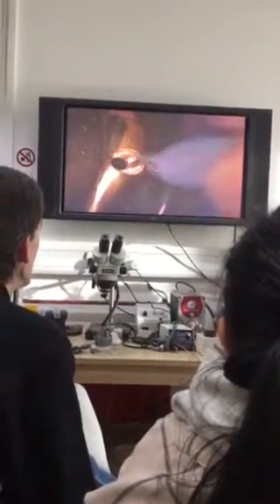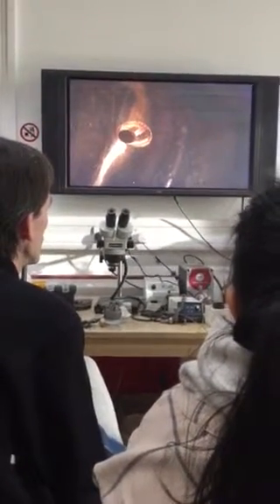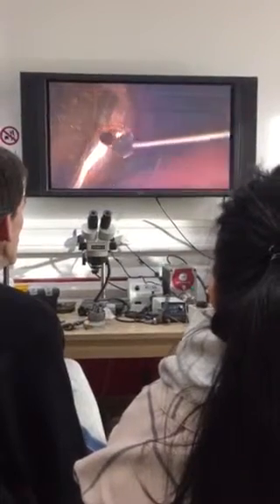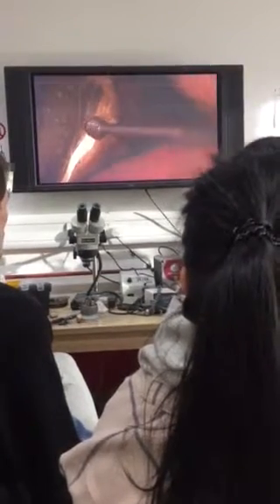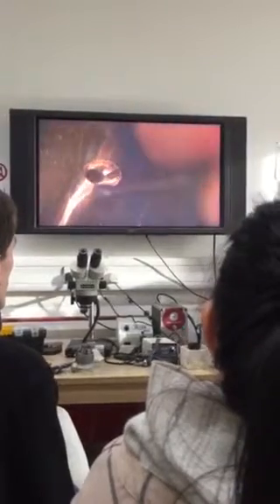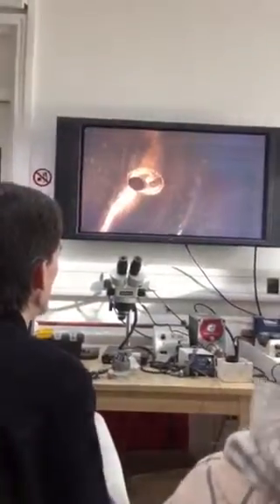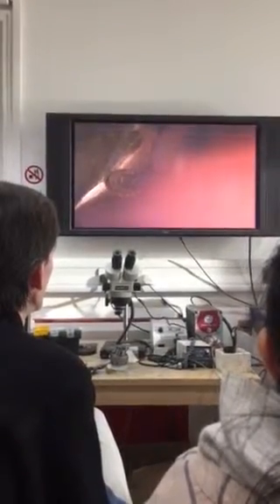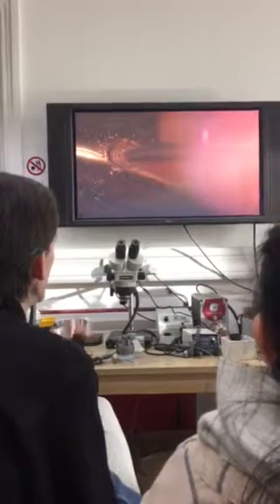Flush setting in D shape ring part 1